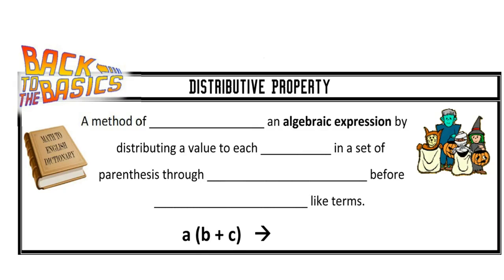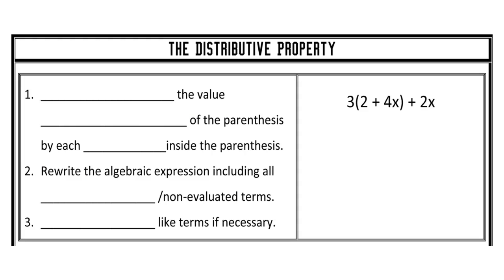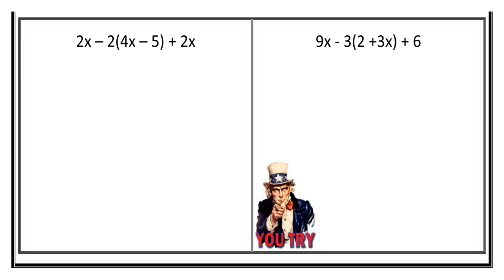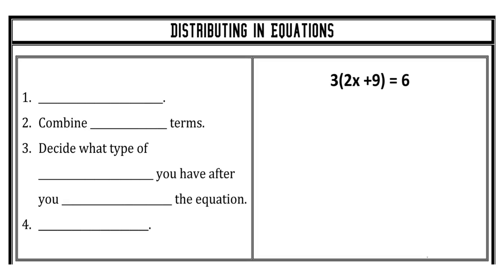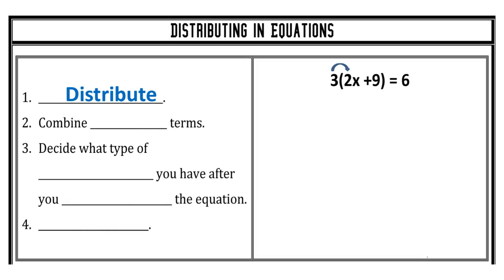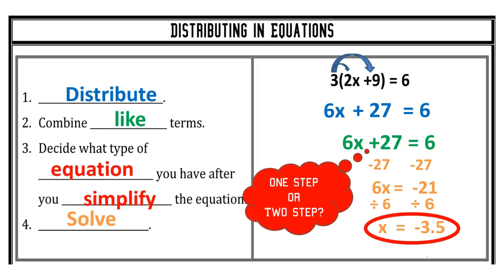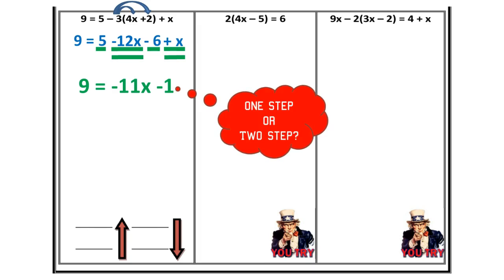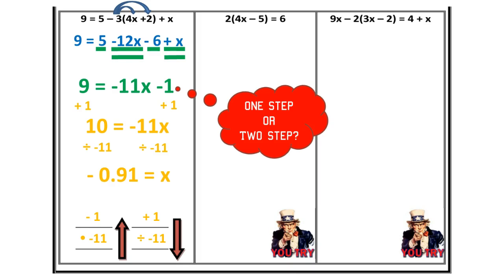Distributive Property In Equations